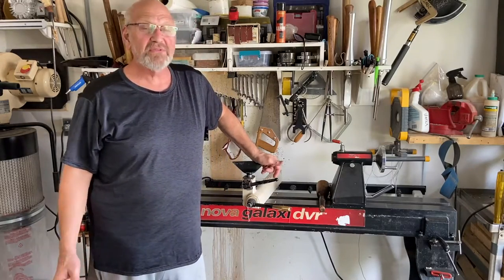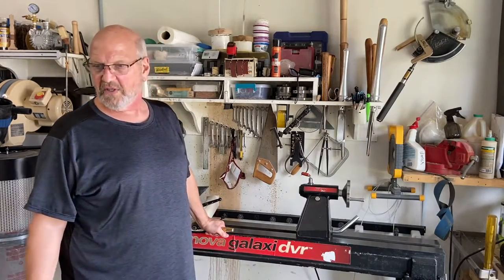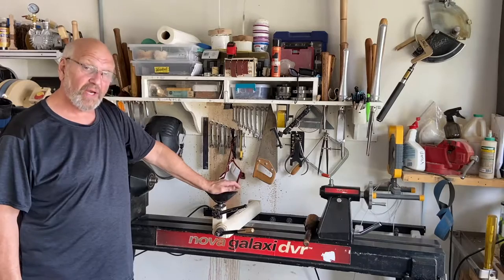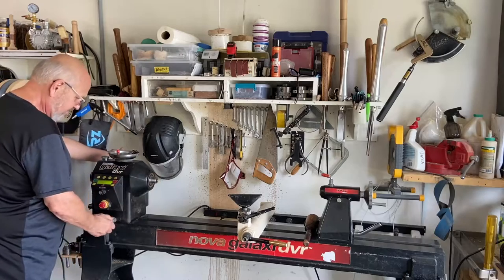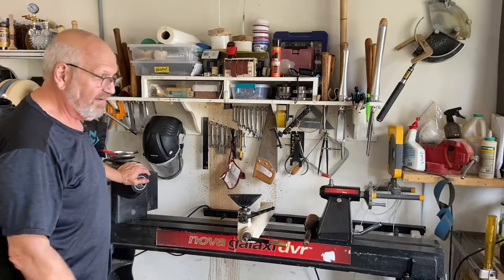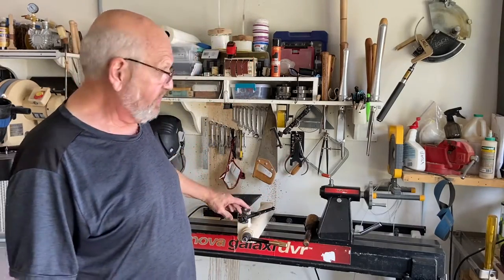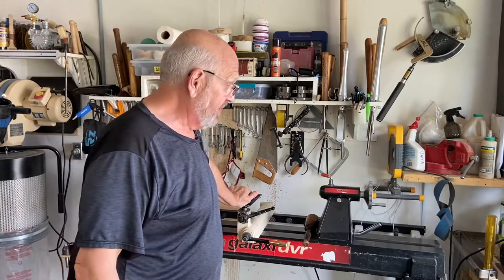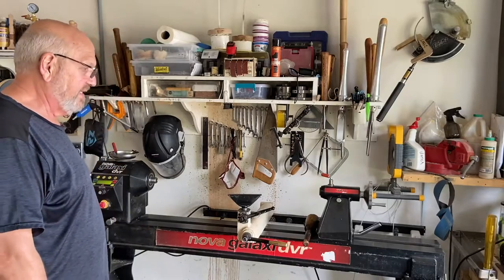Nova Galaxi 1644 DVR Review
This my review, bought this lathe used off of Craigslist for $1700. Was a little concerned was in a storage shed no electric. Took the Head stock off the lathe and plugged it in at the office. Ran smooth so what the heck. Good to go!